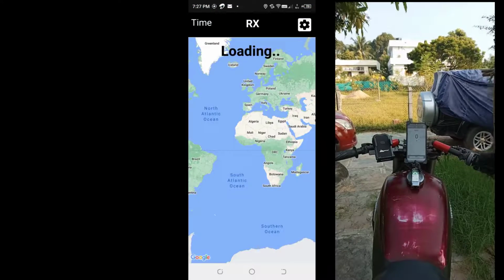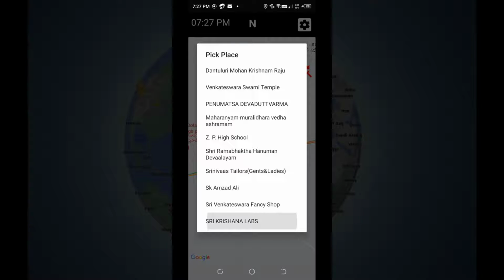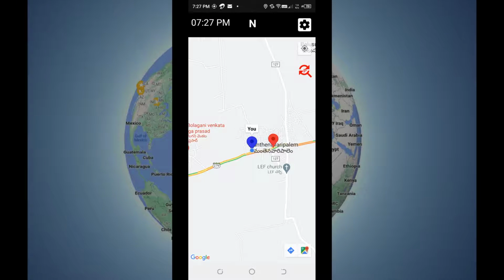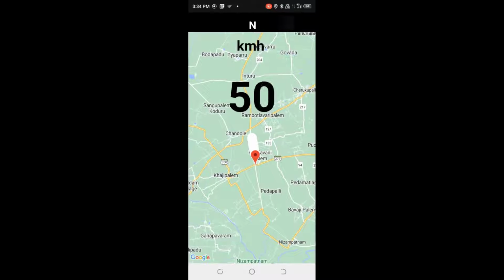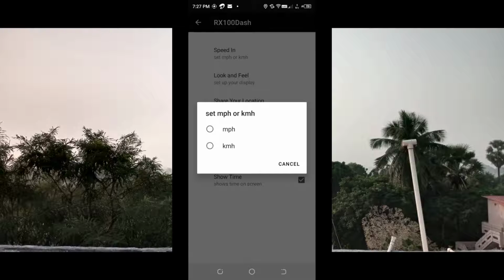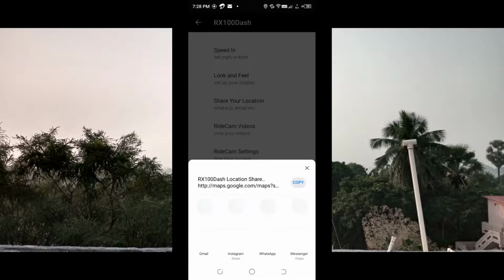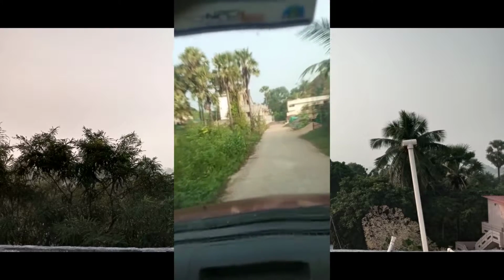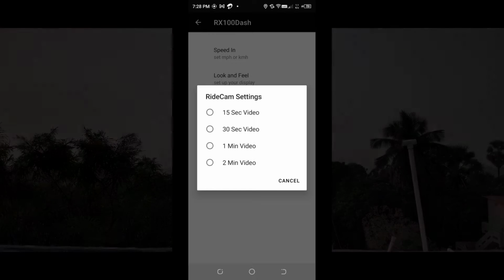RX100Dash how to use (demo)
How to use RX100Dash Android App.

App Description:
Use your phone as dashcam, speedometer, map current location, Continues loop recording if your speed exceeds 5kmp. Duration is configurable, saves max of 2 files.

Speedometer
Shows your speed in kilo meters or miles based on your settings.

All human and phone interactions will be disabled once you exceed 5 km. Only the phone will be working for you.